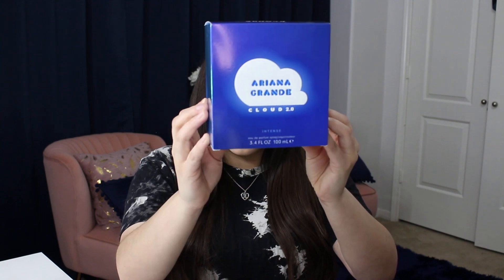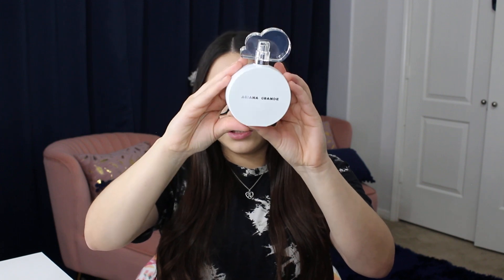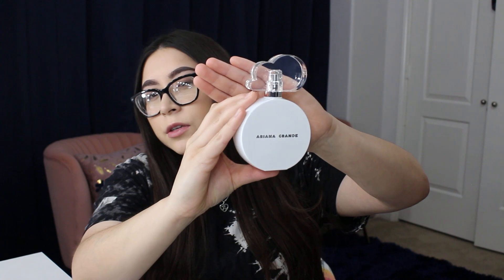NEW ARIANA GRANDE CLOUD 2.0 PERFUME 2021 IS IT WORTH IT?? DO YOU NEED IT? ;Review and Unboxing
Hello everyone!!!
NEW ARIANA GRANDE CLOUD 2.0 PERFUME 2021

This video is not sponsored but I will definitely let you know if it ever is.